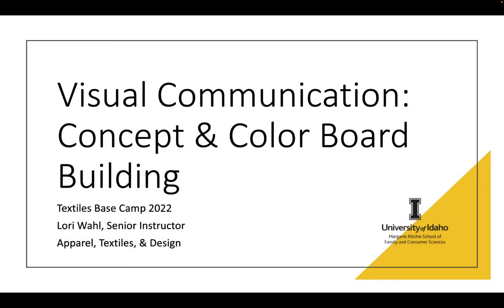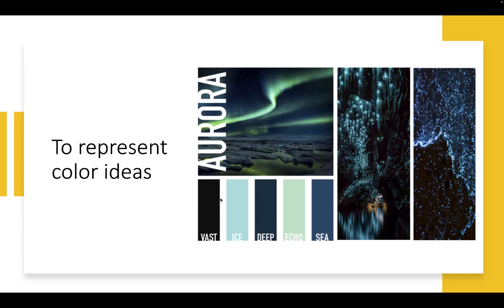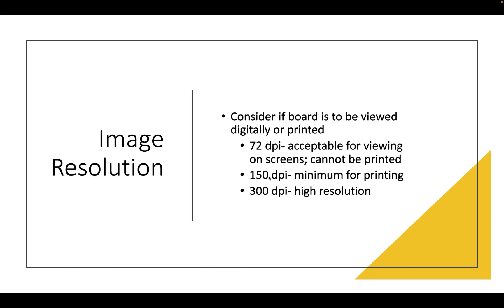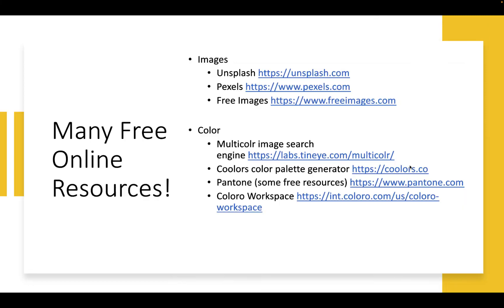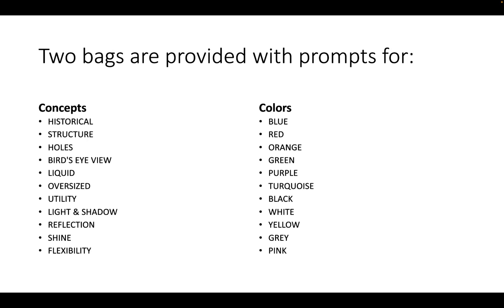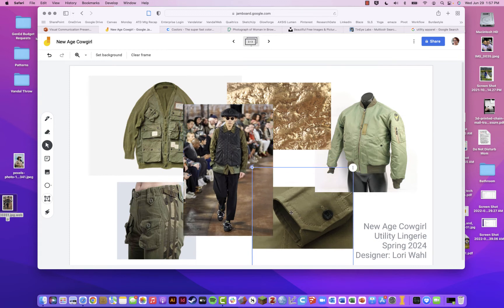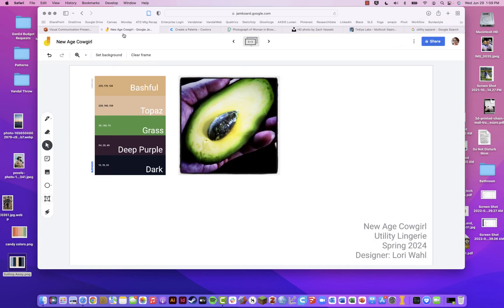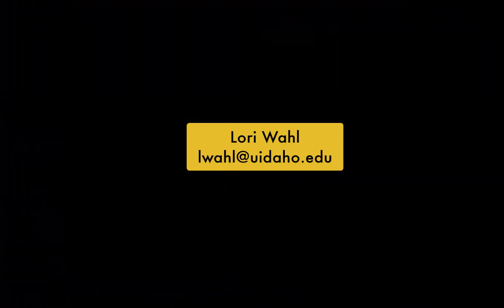Visual Communication TBC5 Presentation